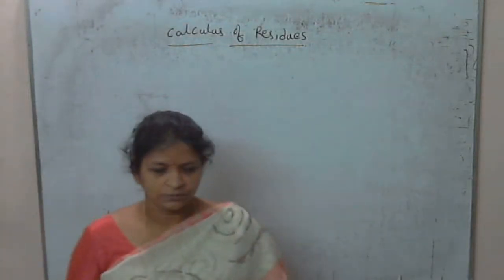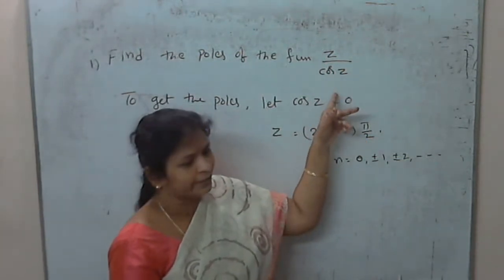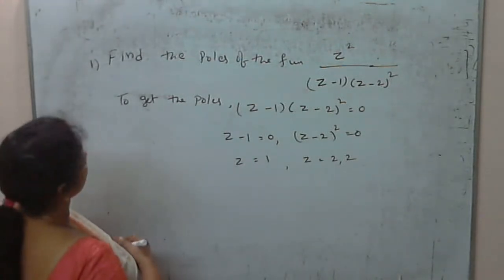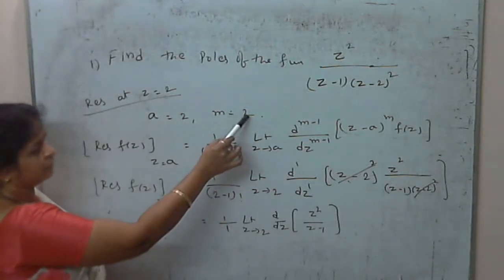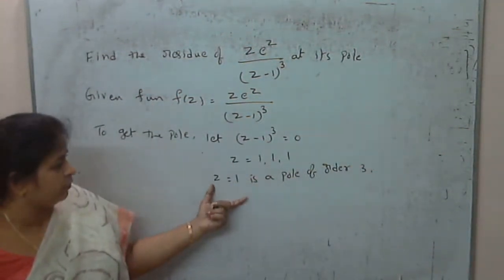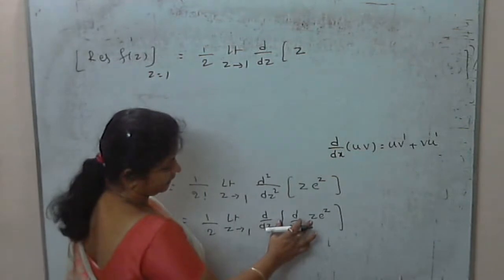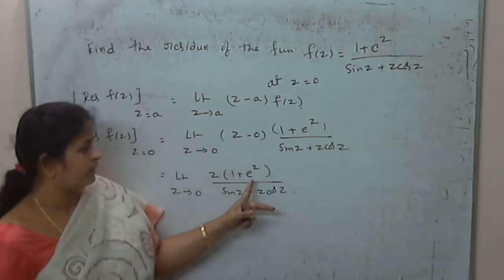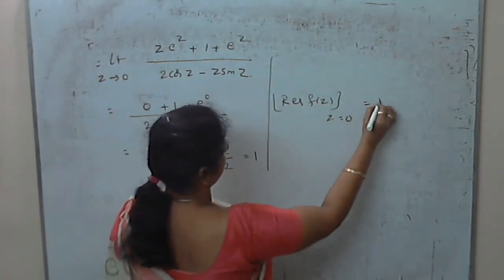DBS -Poles and residues(lecture-2),IIB.TECH-ISEM,UNIT-II,COMPLEX INTEGRATION.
Subject title:Complex variables and transforms
Lecture-2
UNIT Name:Complex integration
UNIT NO:II
Branch:IIB.Tech-ISEM,CIVIL
Description:This video covers the calculation of poles and residues of complex numbers.
Topic Name:Poles and residues.